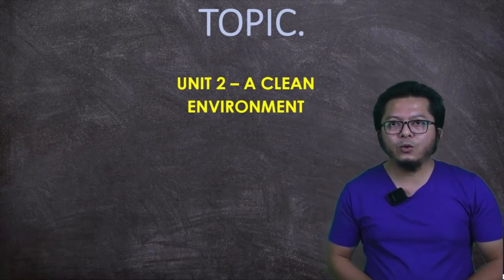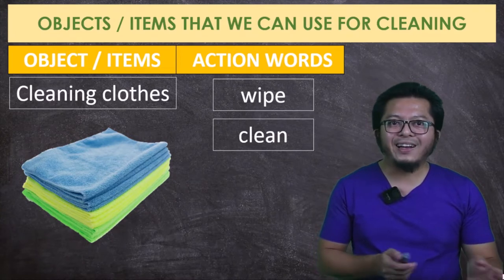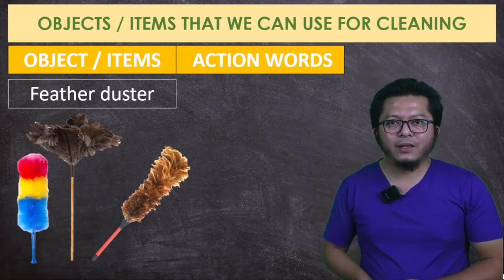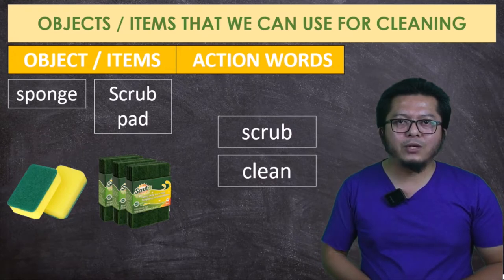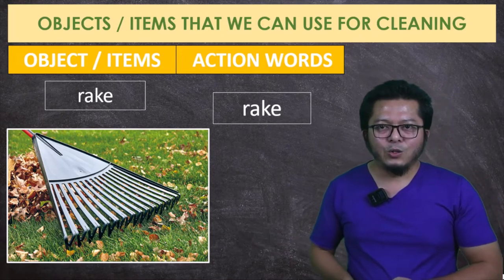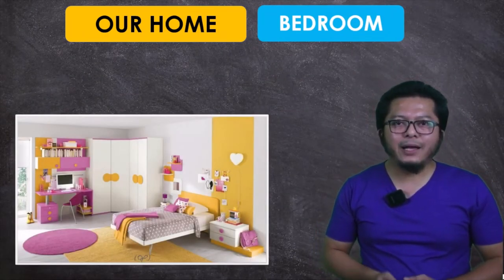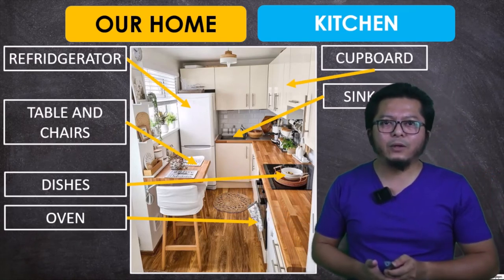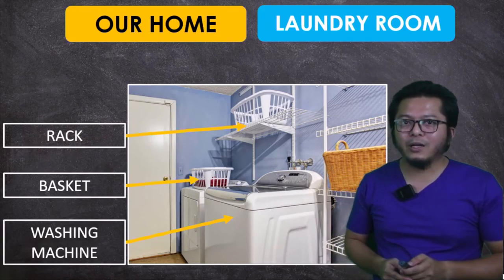The Science Class Brunei Year 3 - A Clean Home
Identify items that is used for cleaning.
Identify rooms/areas in our home.